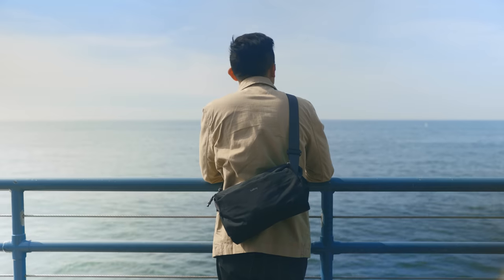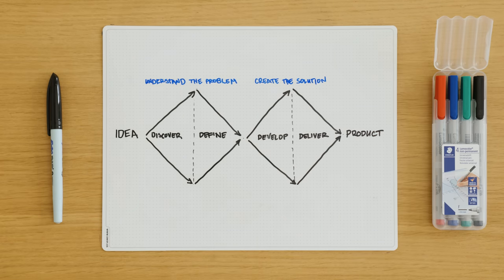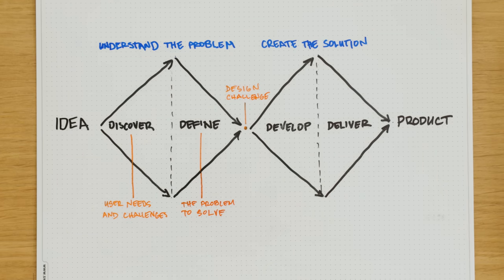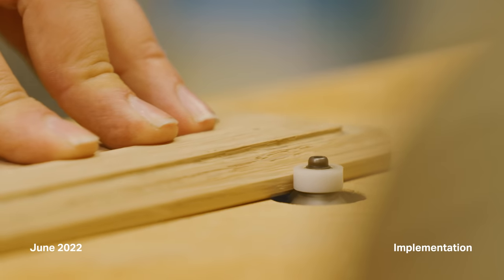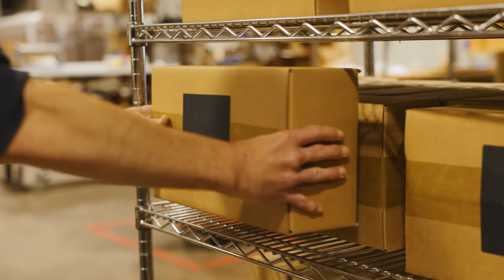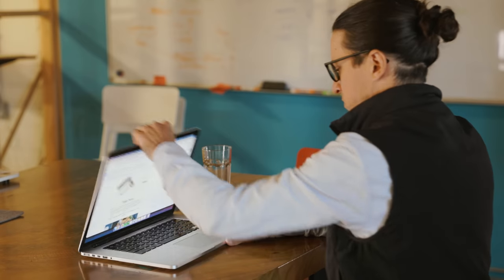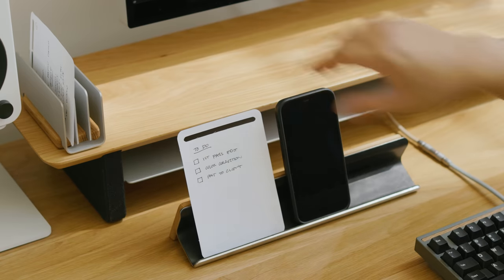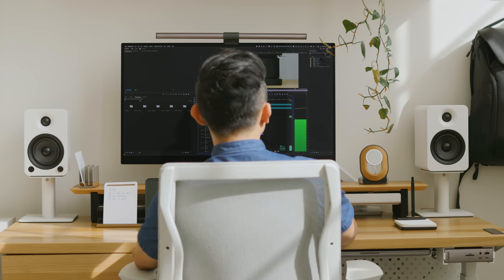How I Brought My First Product to Market – Idea to Launch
▬▬▬▬ Video Description ▬▬▬▬
How to bring a product to market. From initial idea to product launch. In this video, I'll share an overview of the industrial design and development process using the Double Diamond method, what it takes to name a product, how to craft your brand messaging, and how to market your product. Watch till the end to see the final product reveal.

Learn how this collaboration between Grovemade and Mod Musings came to be, and how the Note-Taking Kit was created.

▬▬▬▬ Links & Resources ▬▬▬▬
This is the easiest way to support me and helps me continue making content like this for you.

🎧 Do you like the music in this video? Use my link to get your first 30 days for free

▬▬▬▬ Video Chapters ▬▬▬▬
0:00 – Introduction
0:58 – The Double Diamond Design Process
1:27 – Discover Phase: Understand the Problem
2:35 – Define Phase: Determine the Design Challenge
3:16 – Develop Phase: Explore Potential Solutions
4:35 – Deliver Phase: Build the Solution that Works
5:30 – Product Naming, Messaging & Marketing Overview
5:46 – Product Naming Process
6:49 – Developing the Brand Messaging for the Product
7:40 – Product Marketing Using Organic Content
8:20 – Sponsored Segment by Shopify
9:10 – Product Reveal: The Note-Taking Kit
10:30 – Reflections After Launching a Product

▬▬▬▬▬ Credits ▬▬▬▬▬
Created by Matthew Encina
Additional cinematography by Jona Garcia, Max Brown, and Taeha Kim